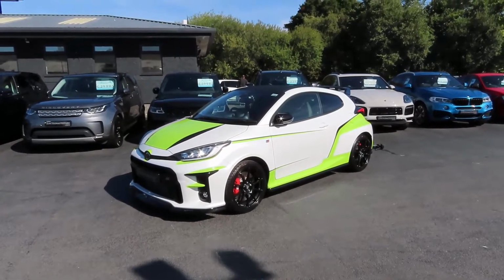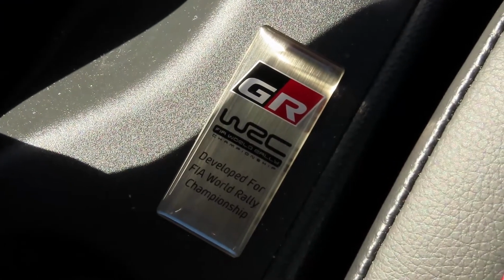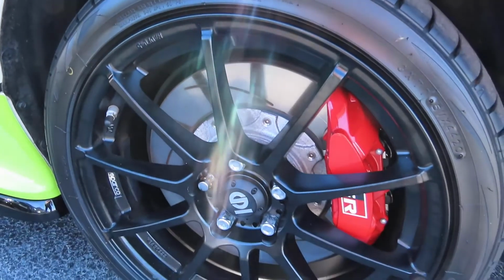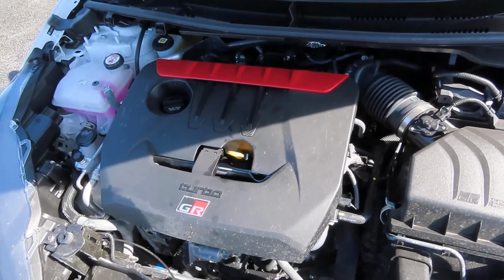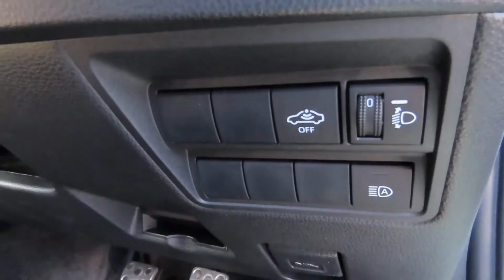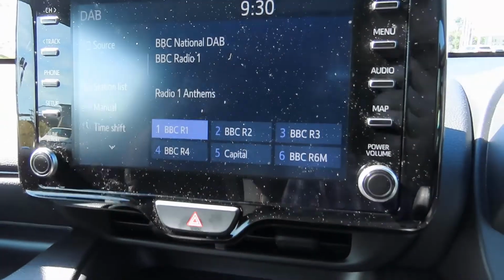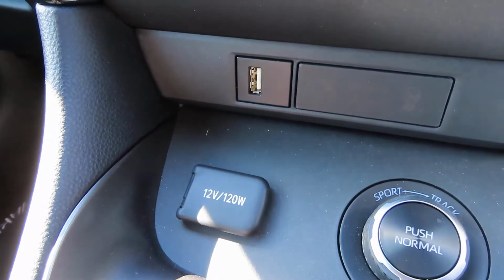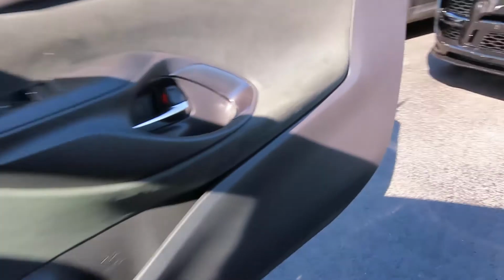2021 Toyota GR Yaris (Circuit Pack) - Start up, exhaust, and full vehicle tour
Big thanks to Junction Autopark for allowing me to film this 2021 Toyota GR Yaris.